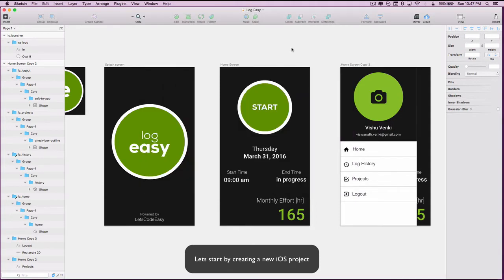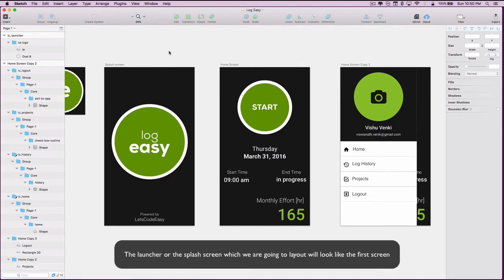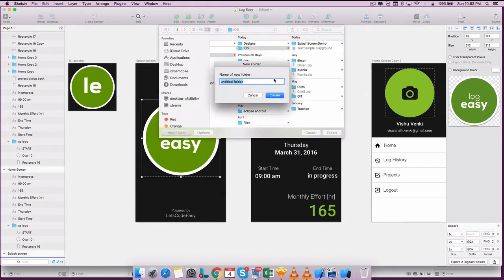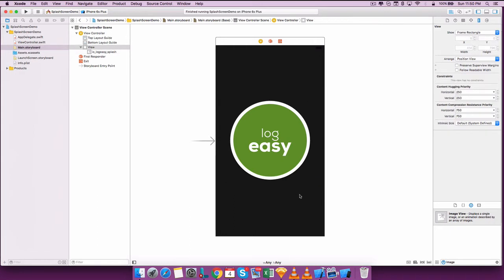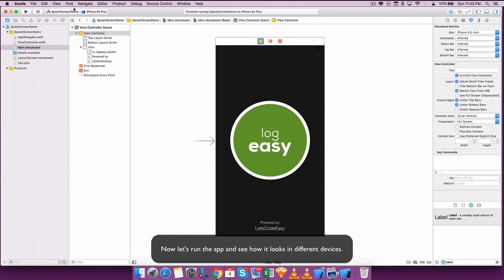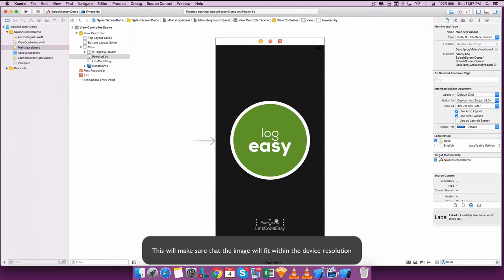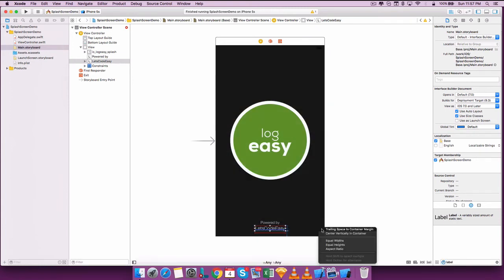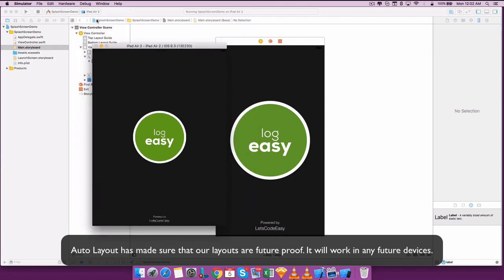Beginning Auto Layout - iOS app development using Swift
Beginning Auto Layout - iOS app development using Swift. This tutorial is part of a new series on iOS which will provide you cool tips and techniques required for iOS app development using Swift. We start with a tutorial on how to start using Auto Layout for your design to work in different device resolutions, one of the biggest challenges after apple launched many devices with varied screen sizes.